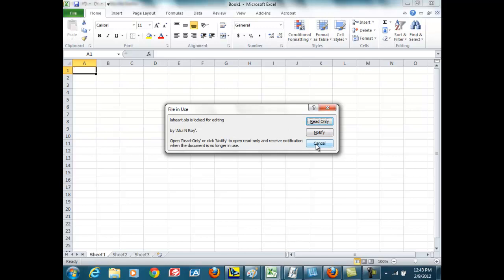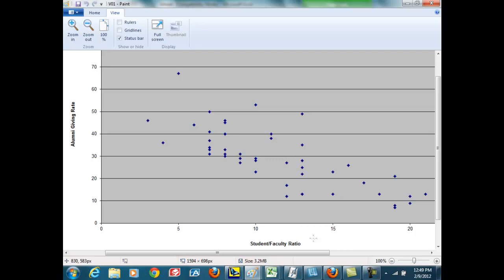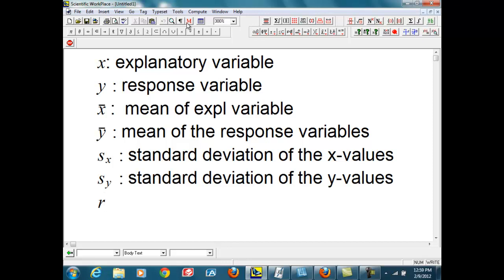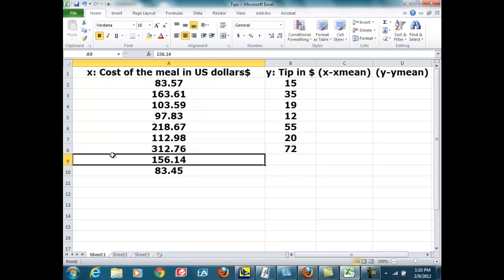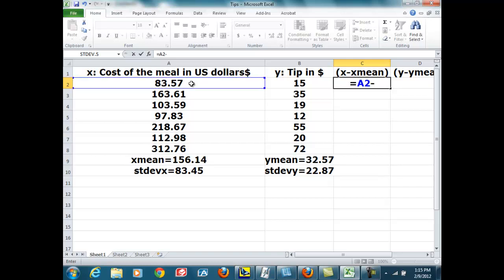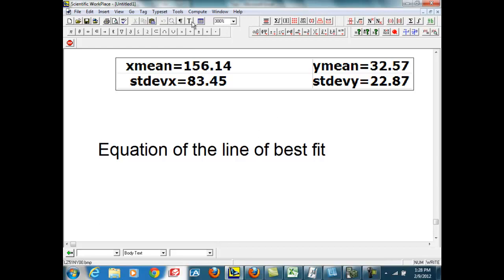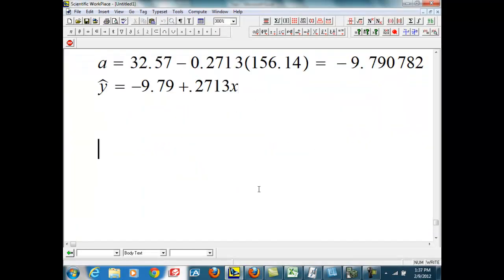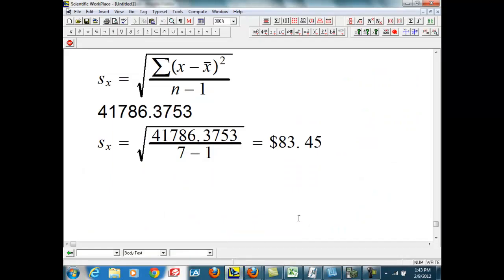correlation.mp4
This is a very informal conversation and has not be reviewed.
Kindly report any errors to